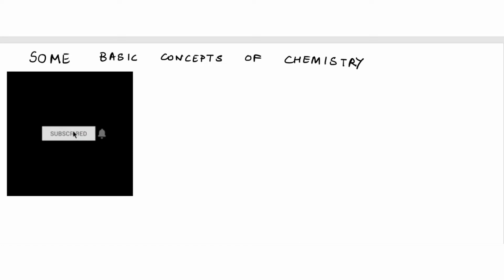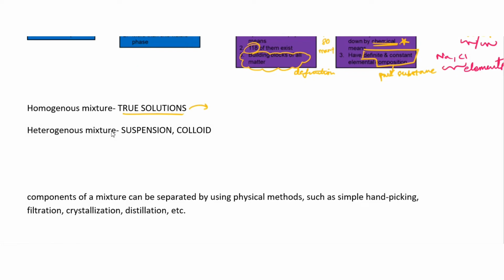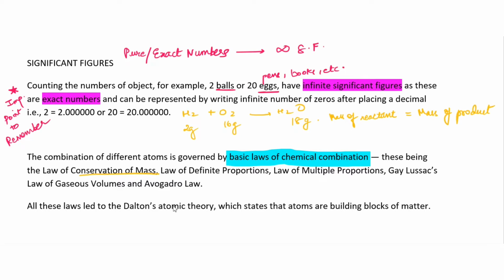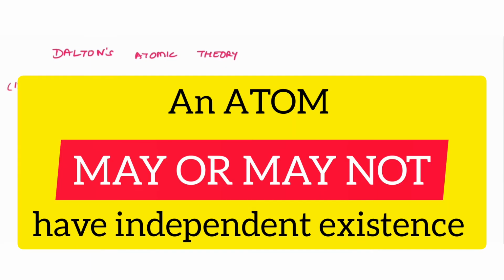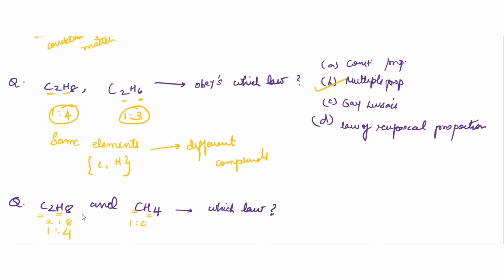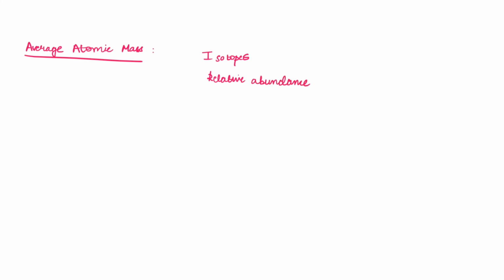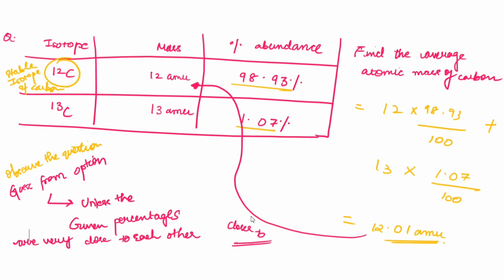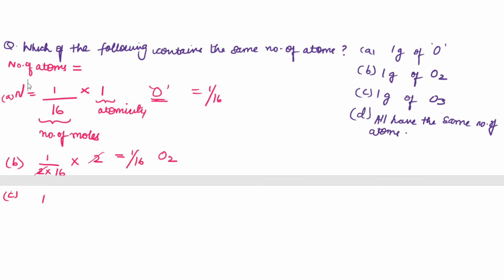Some basic concepts of chemistry